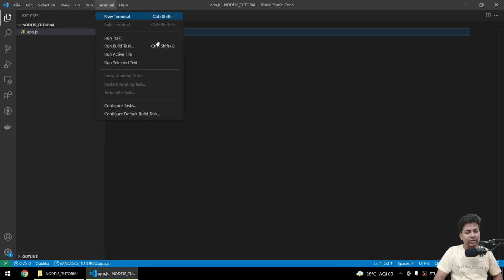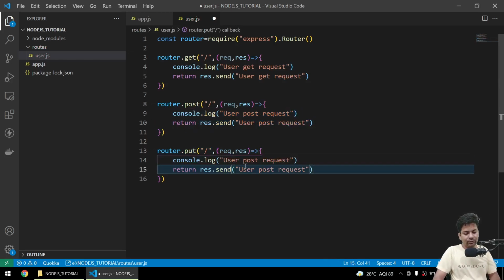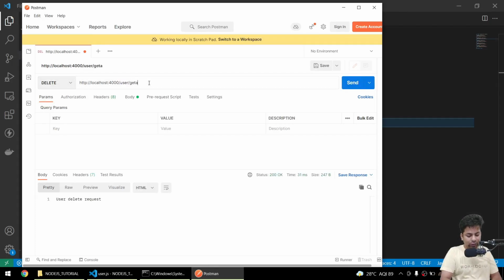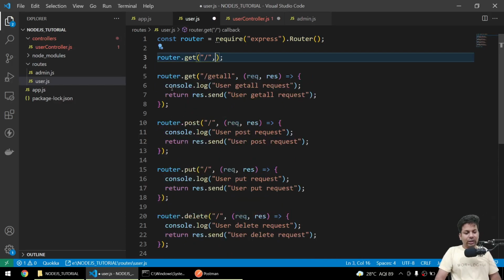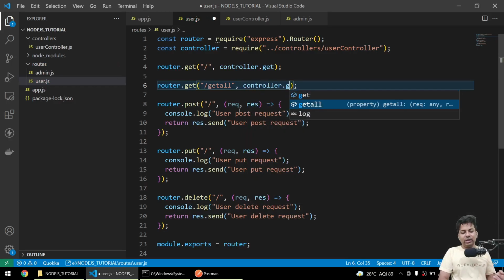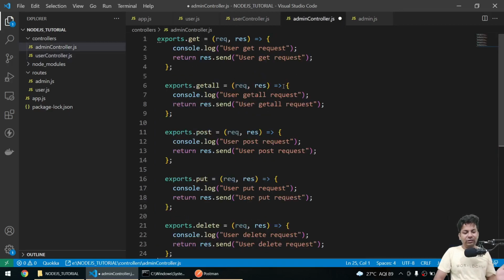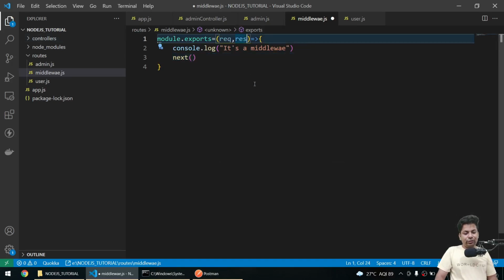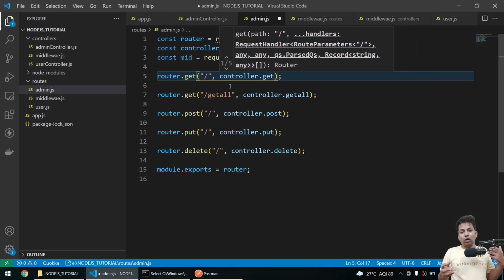Nodejs - Express Controllers | Complete Nodejs Tutorial